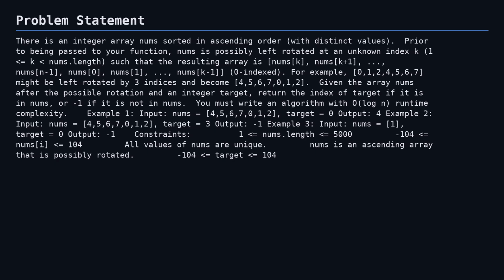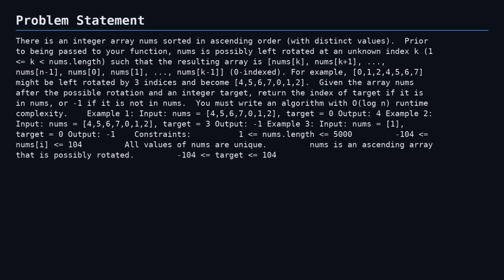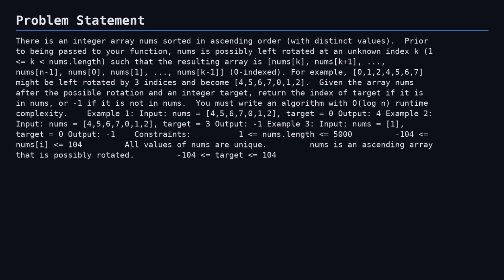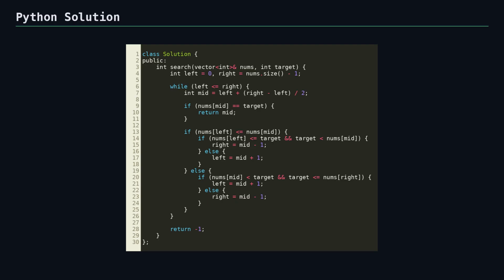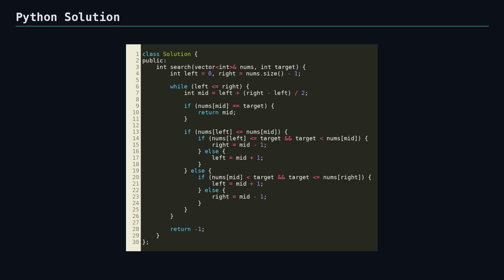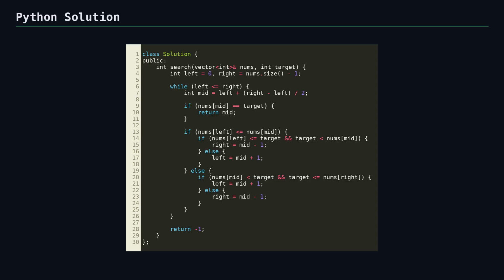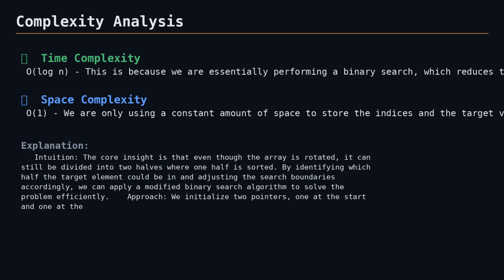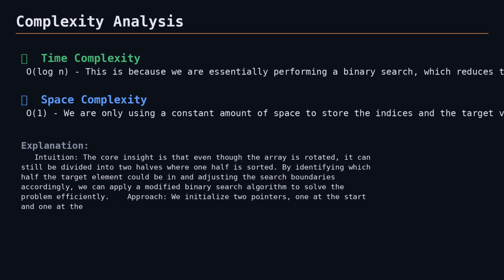LeetCode Daily 2026-05-22 | #33 Search in Rotated Sorted Array [Medium] | Python Solution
📌 Problem: Search in Rotated Sorted Array
🏆 Difficulty: Medium
🏷️  Topics: Array | Binary Search

📖 In this video:
• Problem walkthrough
• Intuition & approach
• Python solution with explanation

💡 Solution Summary
*   Intuition: The core insight is that even though the array is rotated, it can still be divided into two halves where one half is sorted. By identifying which half the target element could be in and adjusting the search boundaries accordingly, we can apply a modified binary search algorithm to solve the problem efficiently.
*   Approach: We initialize two pointers, one at the start and one at the end of the array. Then we calculate the middle index and compare the middle element to the target. If they match, we return the index. Otherwise, we determine which half is sorted and check if the t